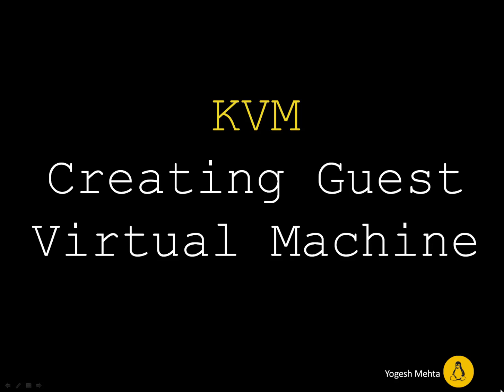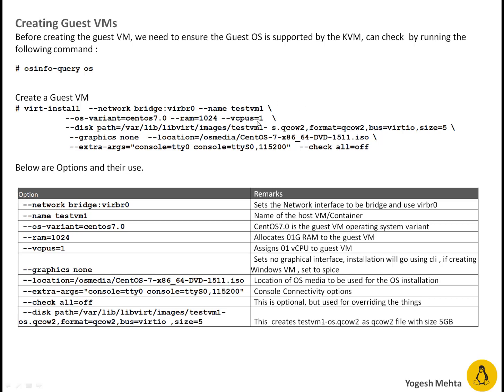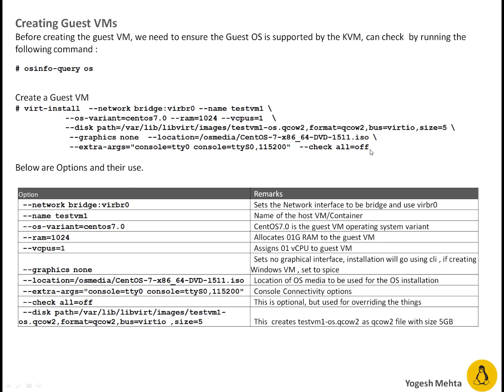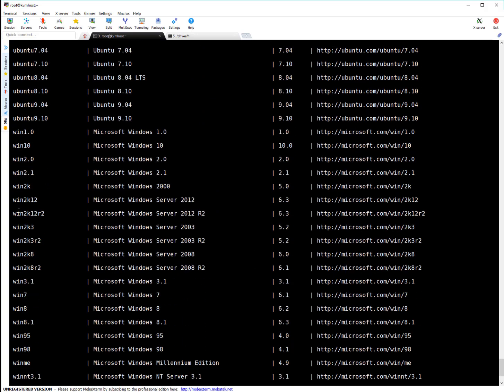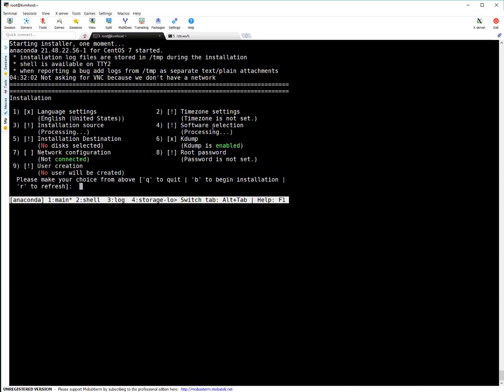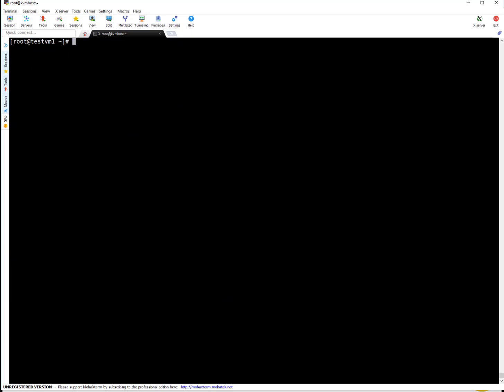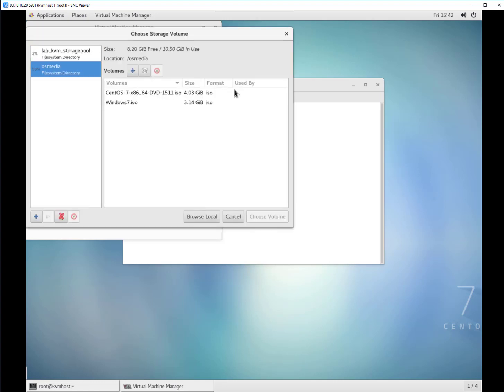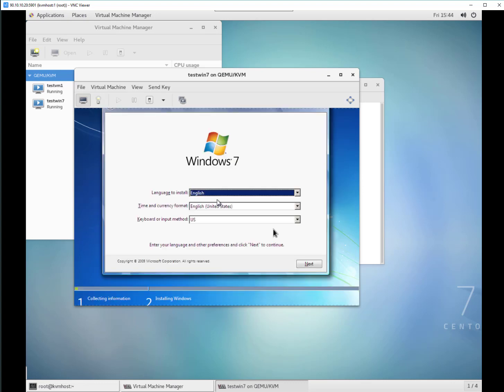KVM | Creating Guest VM ( Linux & Windows )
Before creating the guest VM, we need to ensure the Guest OS is supported by the KVM, can check  by running the following command :

# osinfo-query os

Create a Guest VM
# virt-install  --network bridge:virbr0 --name testvm1 \
 --os-variant=centos7.0 --ram=1024 --vcpus=1  \
 --disk path=/var/lib/libvirt/images/testvm1-os.qcow2,format=qcow2,bus=virtio,size=5 \
  --graphics none  --location=/osmedia/CentOS-7-x86_64-DVD-1511.iso \
  --extra-args="console=tty0 console=ttyS0,115200"  --check all=off

Watch the video for details: